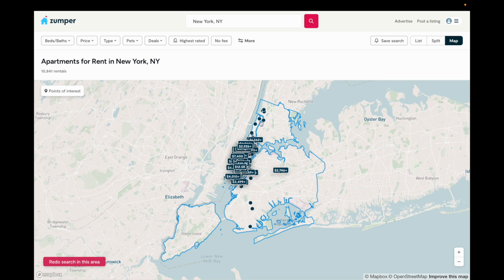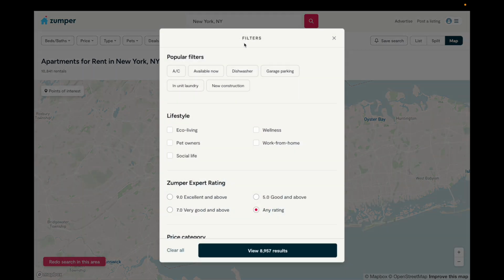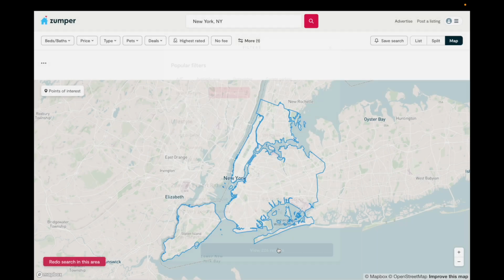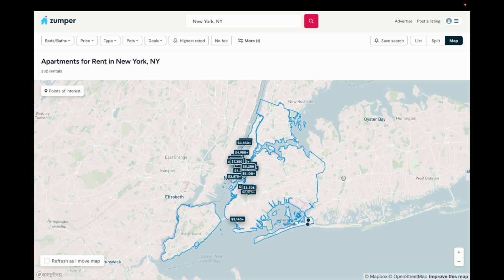How To Find New Construction Rentals On Zumper | Step By Step Guide - Zumper Tutorial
Learn how to find new construction rentals on Zumper with this easy, step-by-step guide! Whether you're searching for a modern apartment, condo, or house with the latest finishes and energy-efficient features, this Zumper tutorial will show you how to locate newly built rental properties. We’ll guide you through the process on both desktop and mobile, show you how to apply keyword filters like "new construction," and refine your search by price, location, and amenities. You’ll also learn how to save searches, set alerts, and contact property managers. Follow along and discover how to find new construction rentals on Zumper today.

how to find new construction rentals on Zumper, step by step Zumper new construction rental tutorial, how to search for newly built apartments on Zumper, Zumper guide to modern new build rentals, filter listings for brand new rentals on Zumper